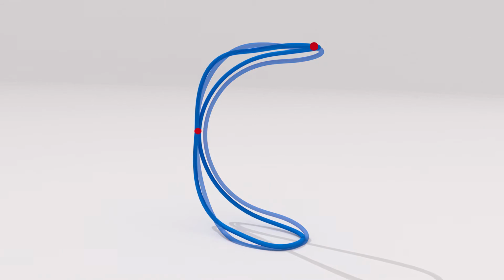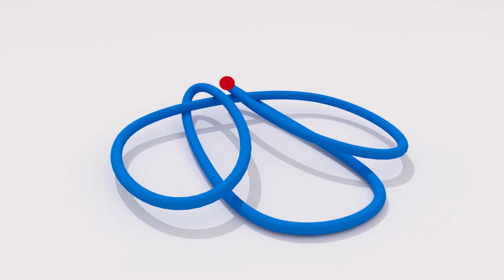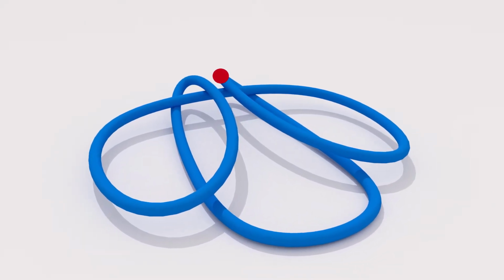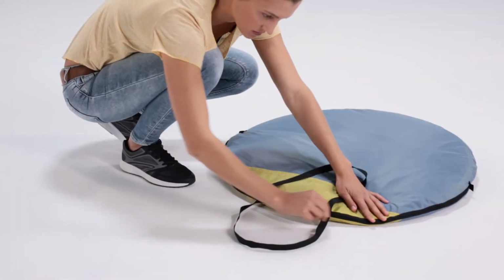Pop-up šator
Izuzetno lagan: samo 2,1 kg
Ulaz i ventilacioni otvor sa mrežom protiv komaraca
Uklj. 9 klinova za šator, 5 užadi za pritezanje, torbu
Krov šatora/ bočni zidovi/ pod: vodeni stub: 2000 mm
Za do dve osobe
Pop-up - jednostavno raspakivanje i postavljanje - sam se otvara
Dimenzije postavljenog šatora: cca 148 x 112 x 247 cm (Š x V x D)